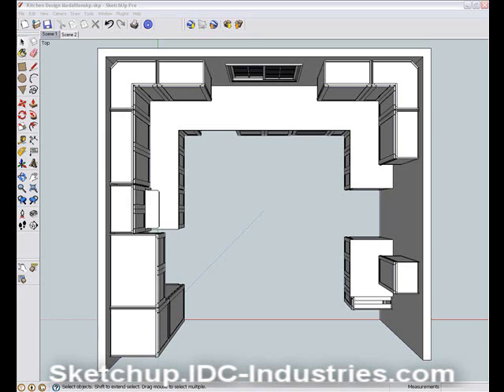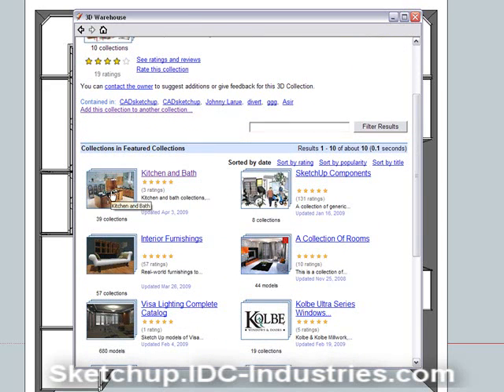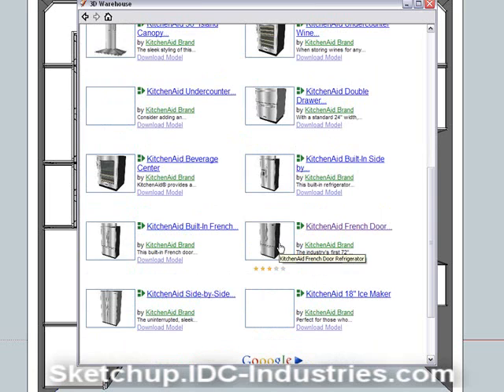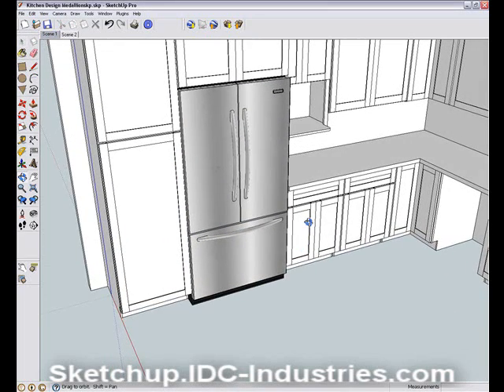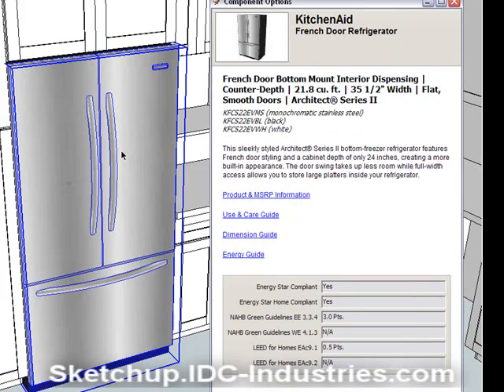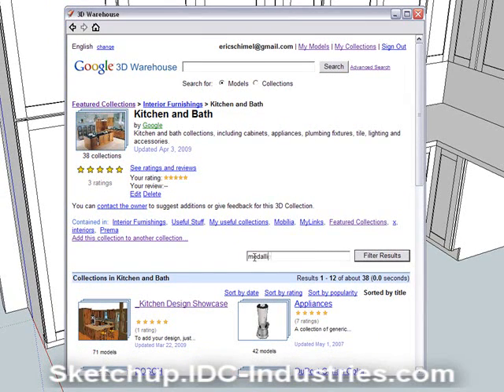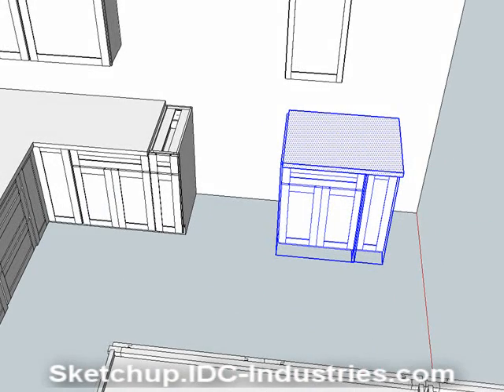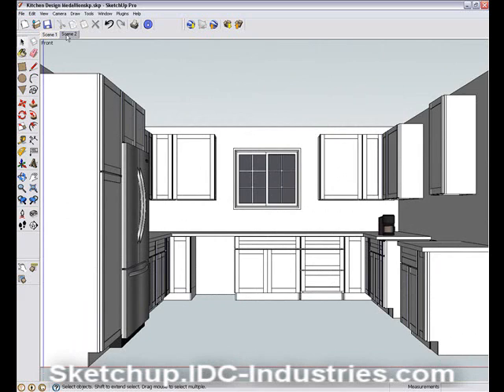Using the 3D Warehouse in Kitchen Design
In this video, we will learn how to use Sketchup's 3D warehouse to enhance your kitchen designs